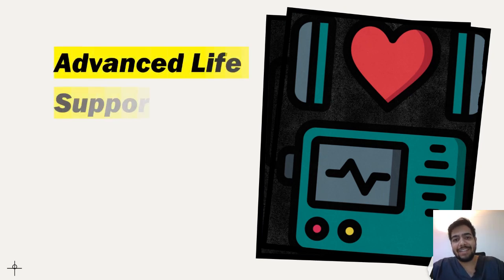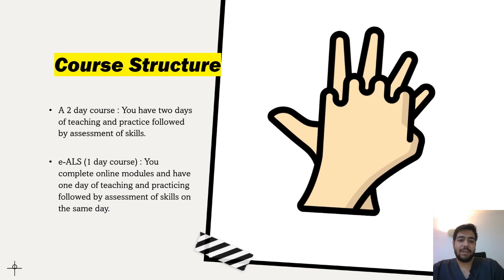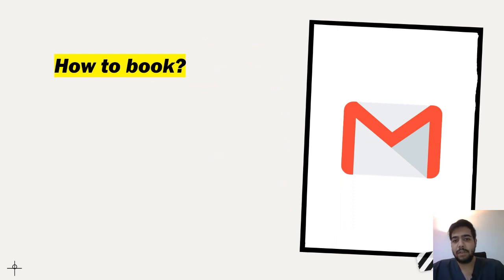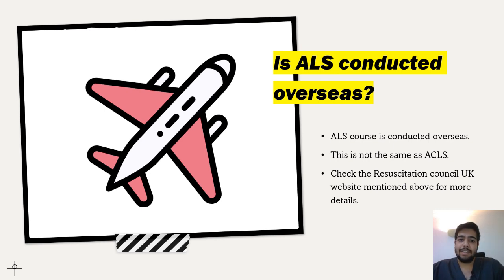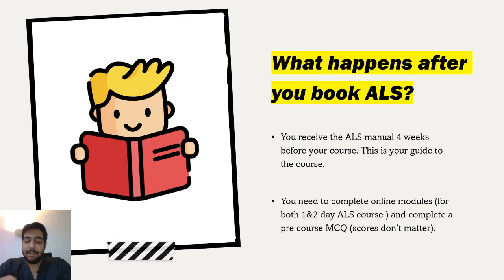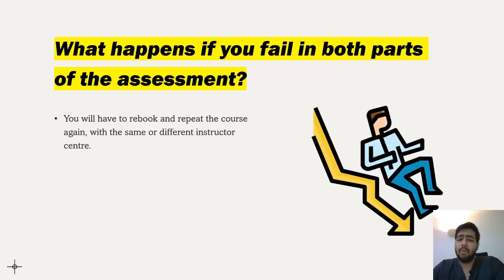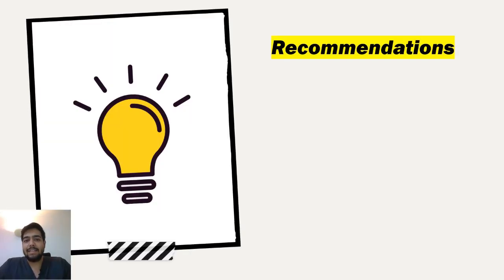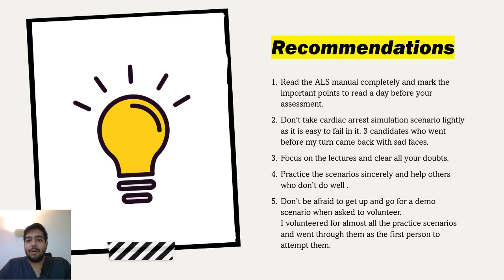Everything About Advanced Life Support (ALS)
Hey guys!

In this video I talk about the ALS course organized by the Resuscitation Council, U.K. ALS certification is an essential criterion to have met before you can apply for any post-graduate training in the U.K.